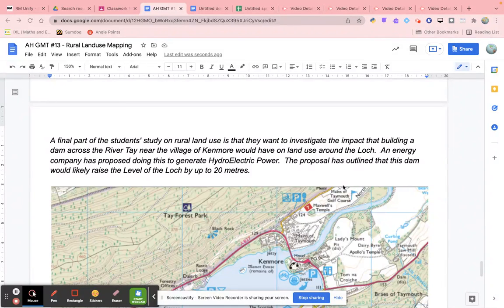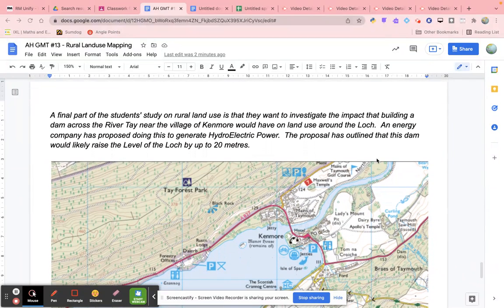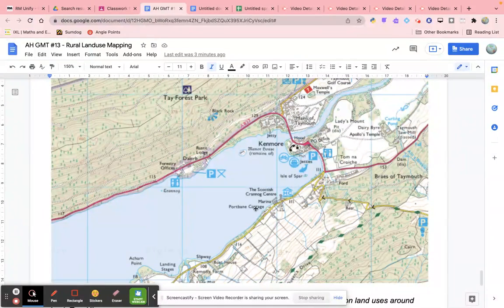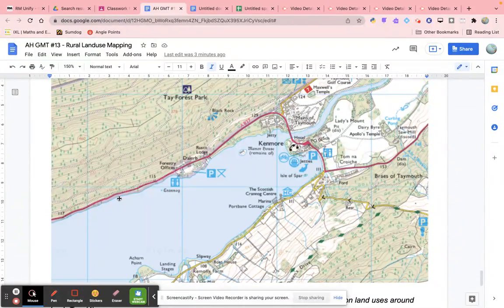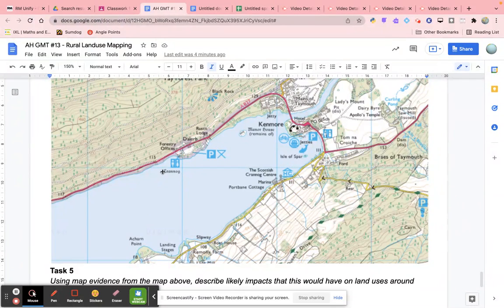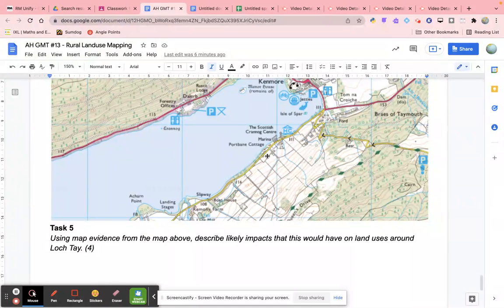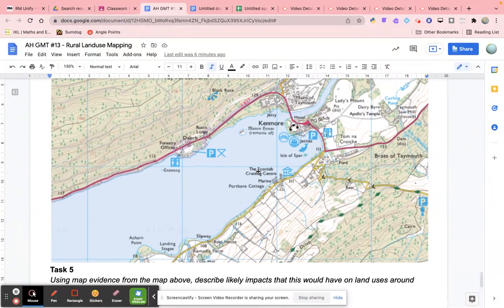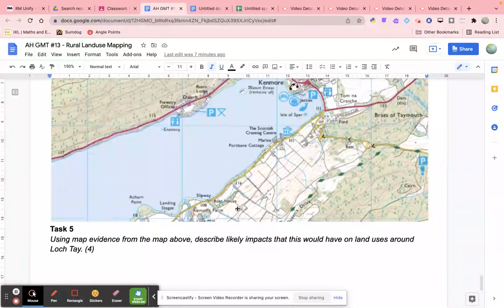Tutorial on using map evidence to answer a question on impacts